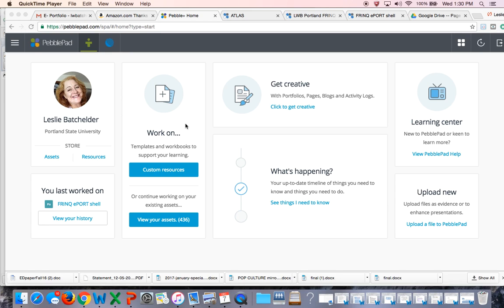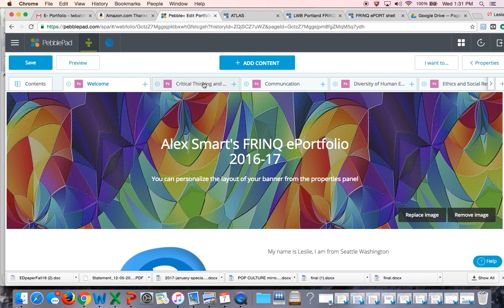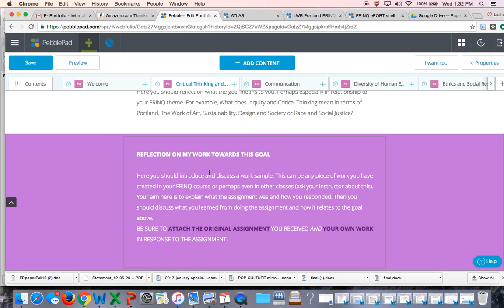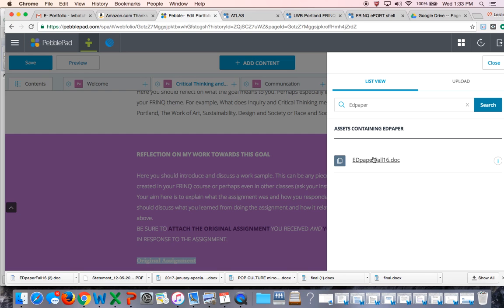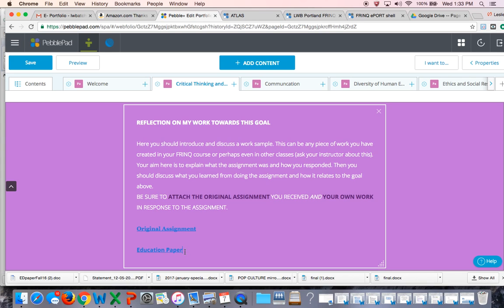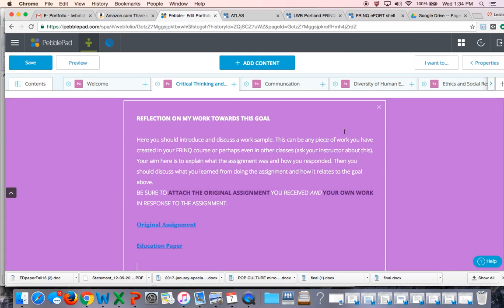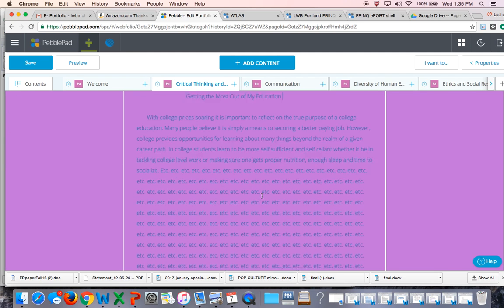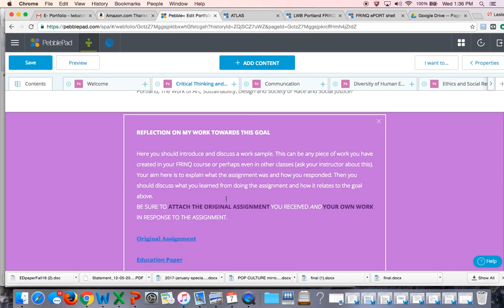Filling in the FRINQ ePort template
This short tutorial shows you how to add your own work into your ePortfolio